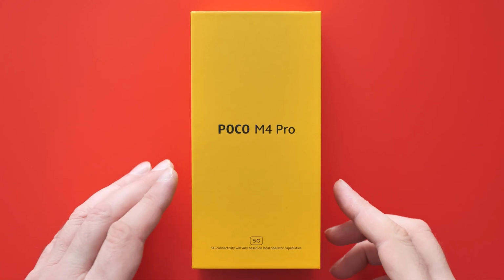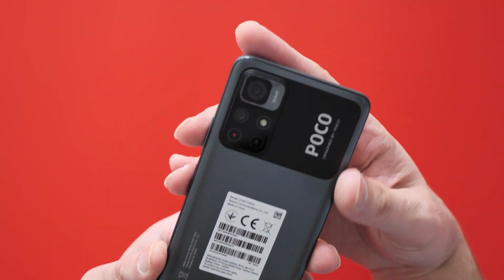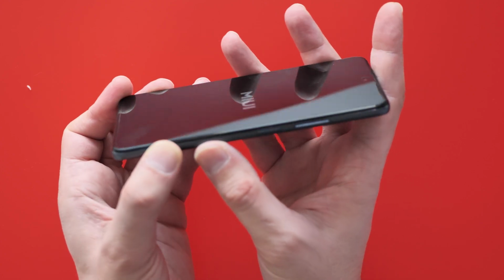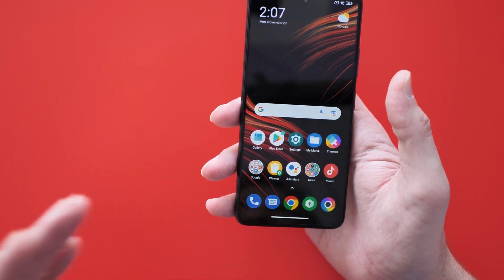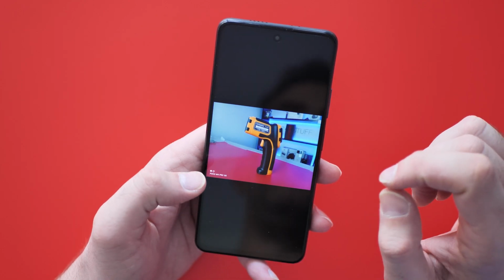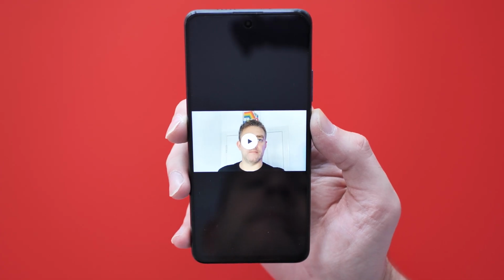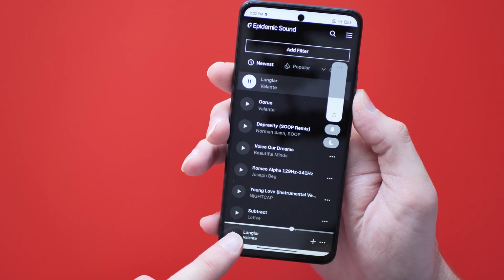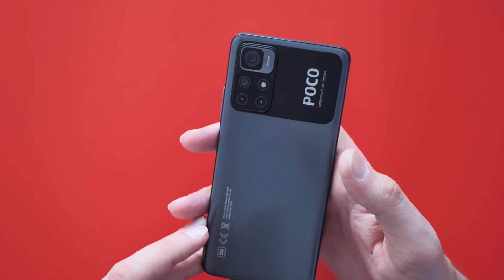POCO M4 Pro - Another Budget Smartphone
The POCO M4 Pro is another budget smartphone from POCO. Seems Xiaomi/POCO have a smartphone for absolutely anyone on the planet! Whether its a fantastic flagship, mind-blowing mid-range or banging budget smartphone, POCO & XIAOMI have you covered! The POCO M4 Pro definitely delivers well at the budget end of the market!